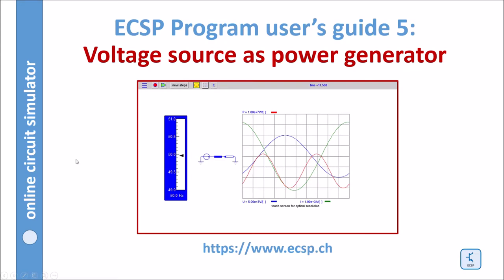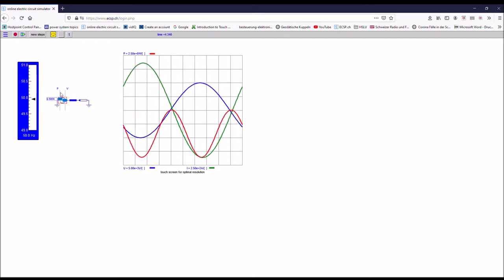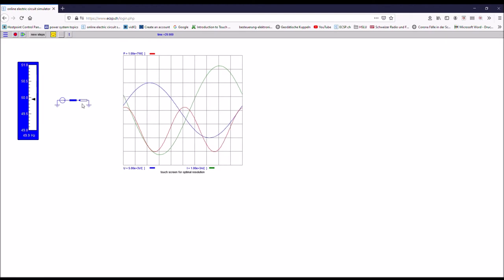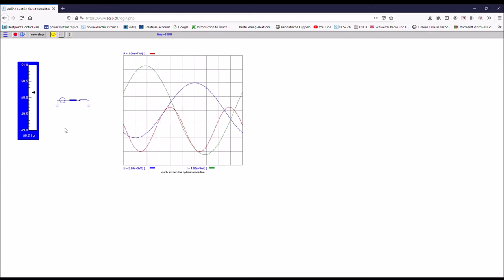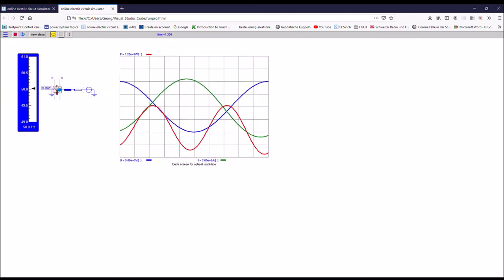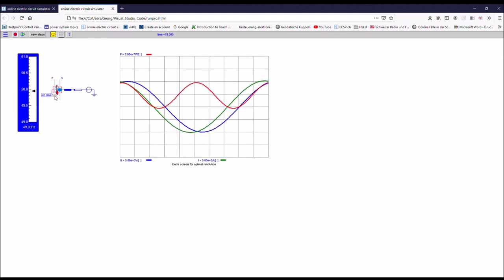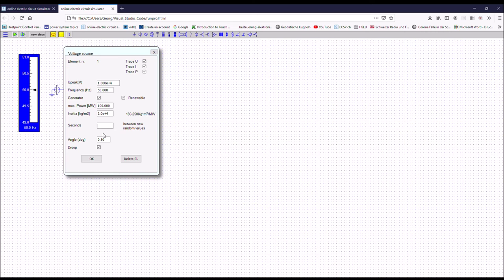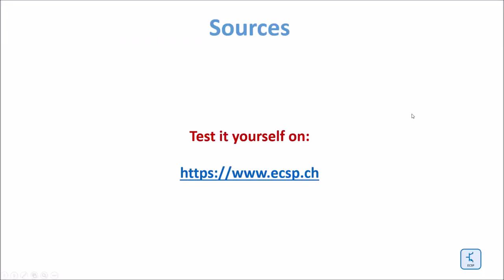Simulation of single phase generators on ecsp: user's guide